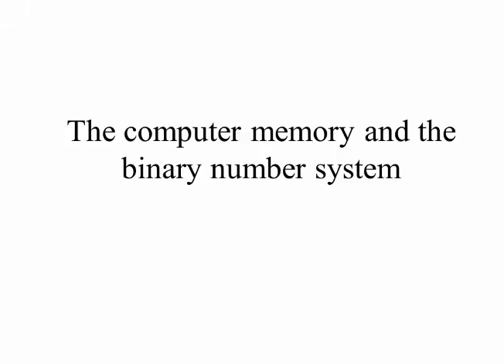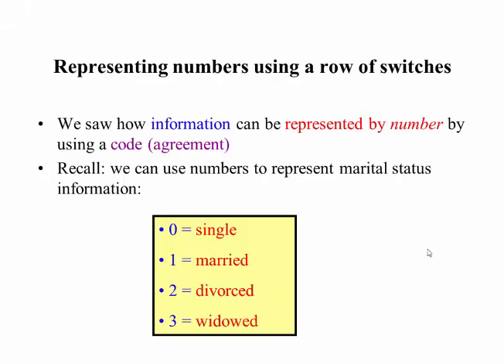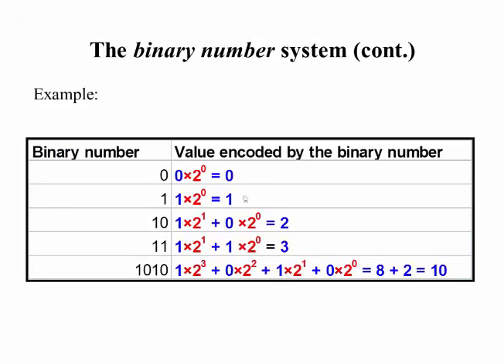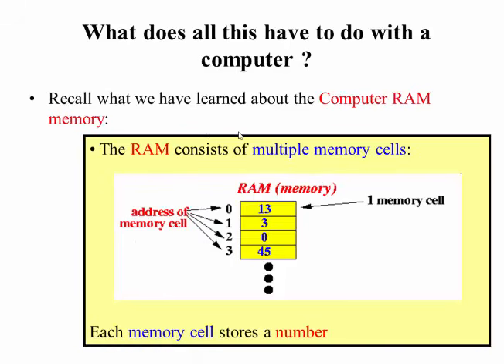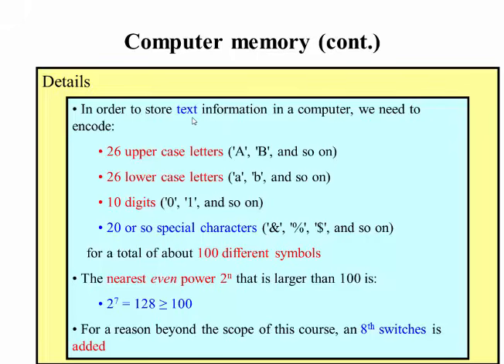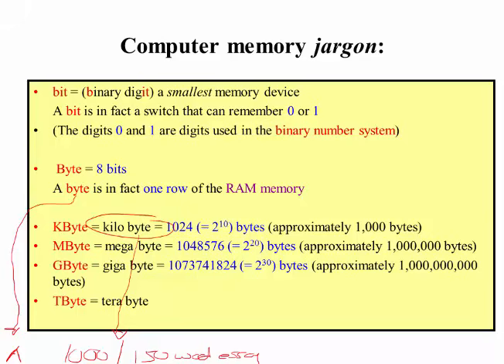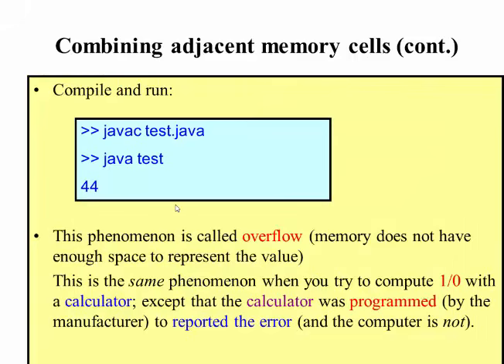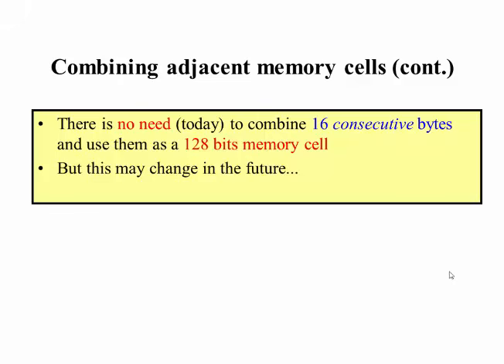The computer memory and the binary number system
This powerpoint was downloaded from Mathematics and Computer Science I have just added audio for more understanding.